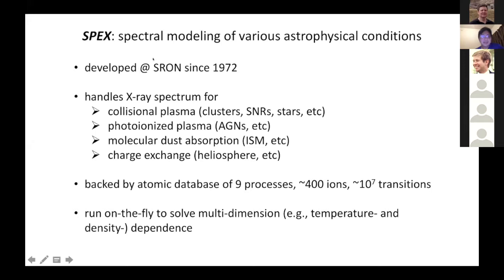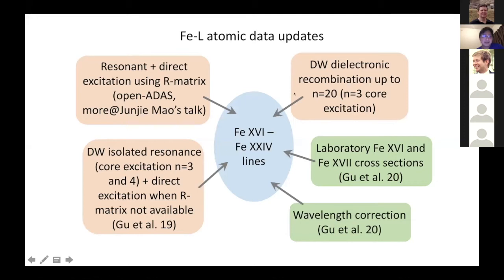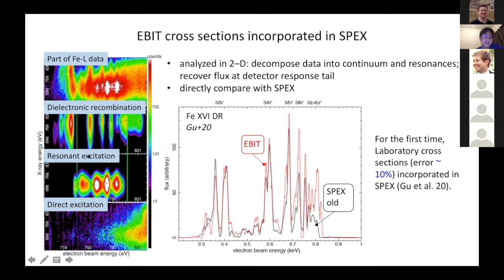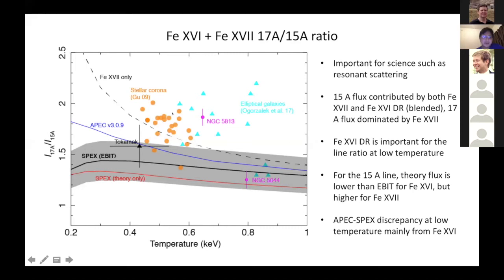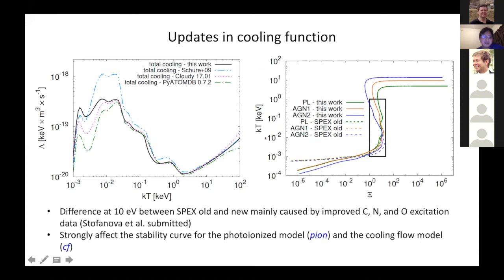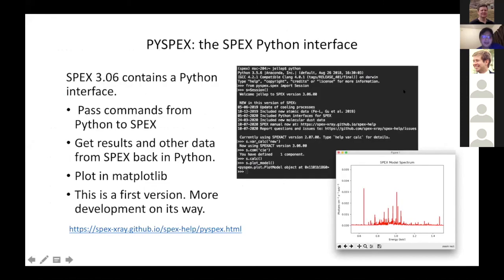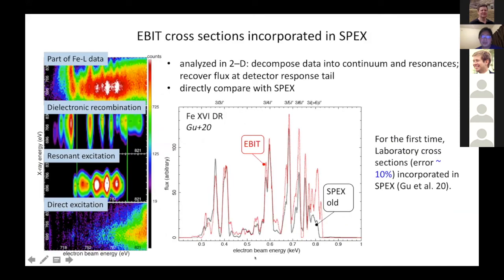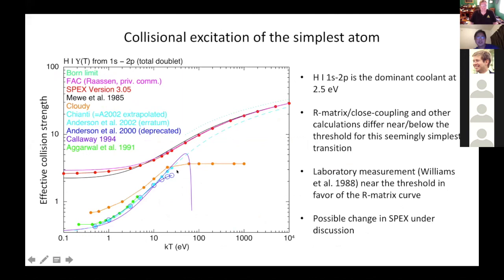Liyi Gu - Spex Updates